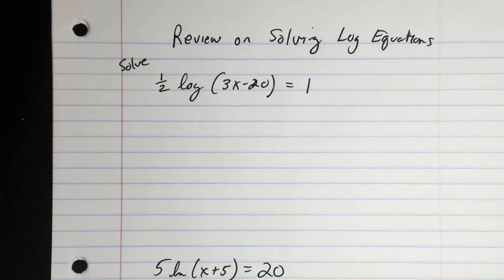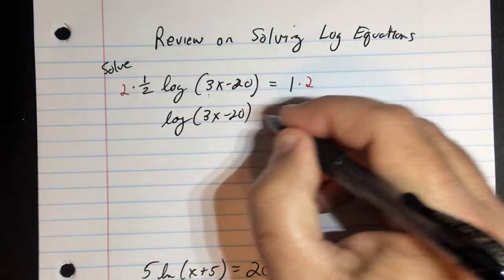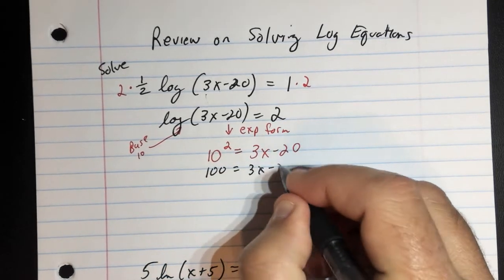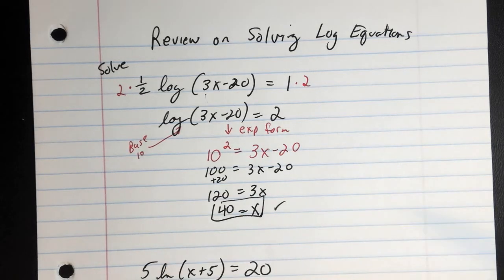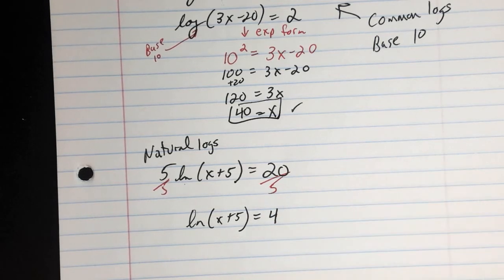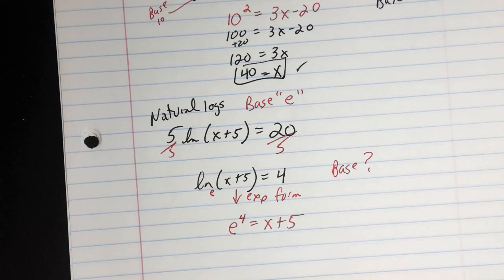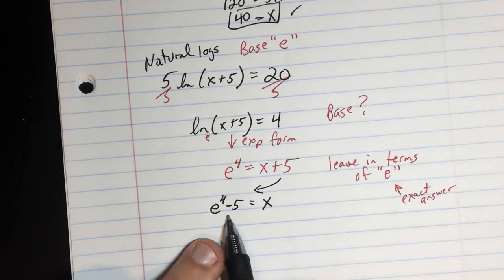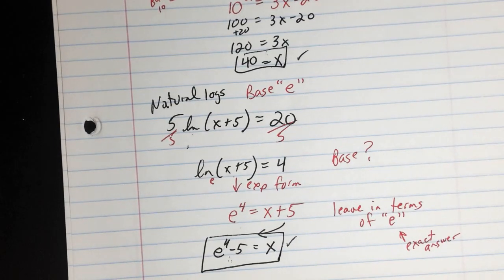More solving Log equations